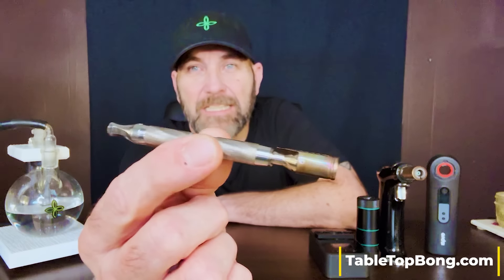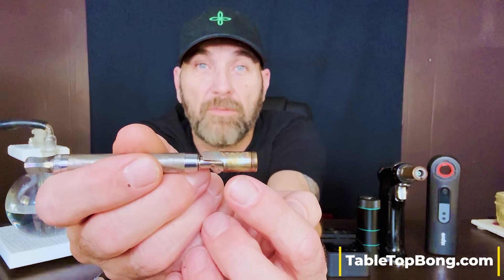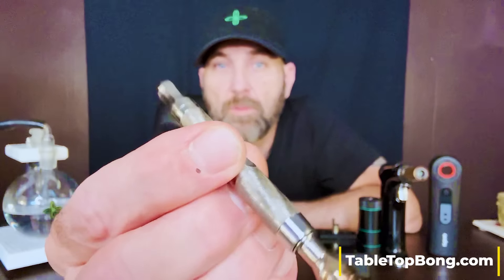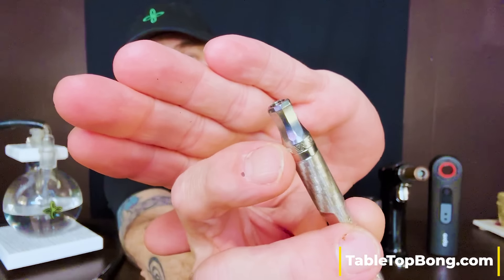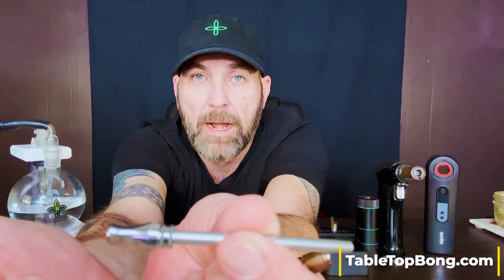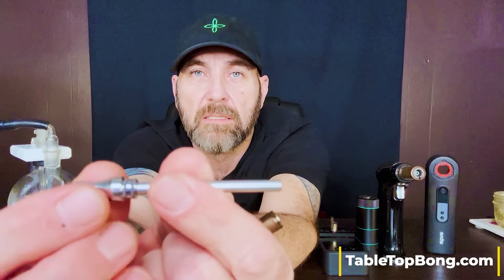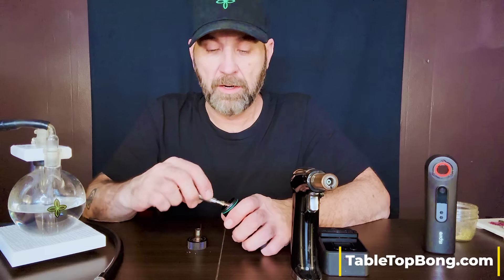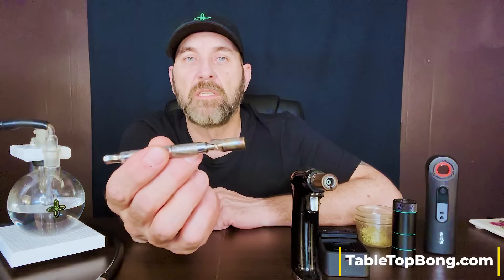DynaVap M7 XL - an honest look - vaporizer review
In this video I offer an honest review of the newly released DynaVap M7 XL vaporizer. The M7 XL is offering some new features and advantages that deserve to be recognized. I will take you through the device from top to bottom, while explaining the key points of importance.

Get your new bong here:
TableTopBong.com